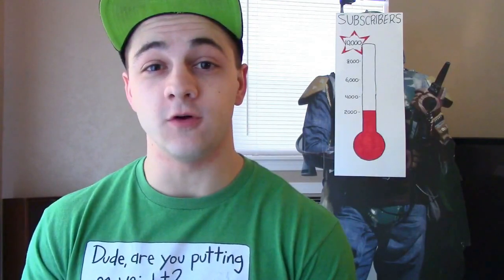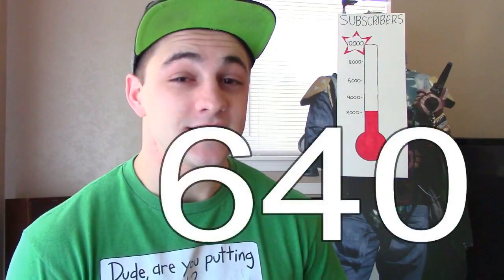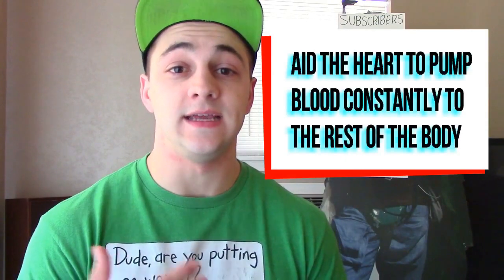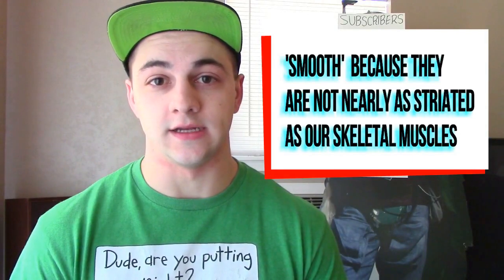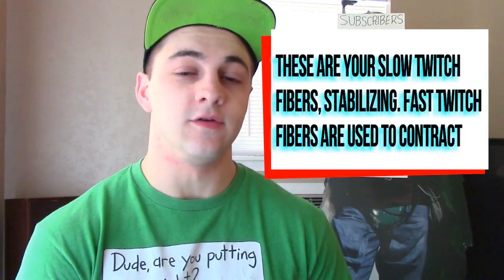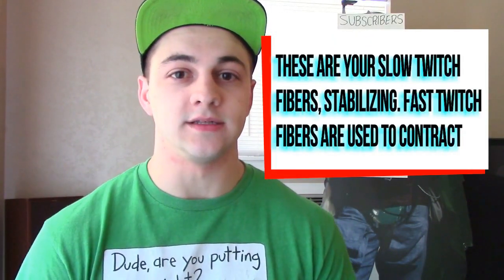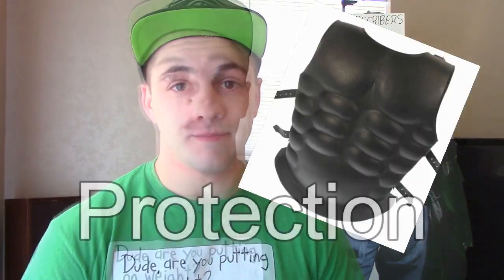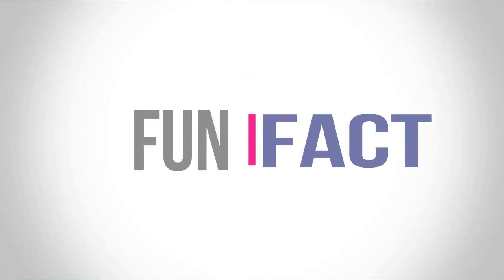Muscle Functions - What Are Muscles For??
We use muscles every second of every day and they're doing some pretty awesome stuff! Find out exactly how they're helping us in this video.